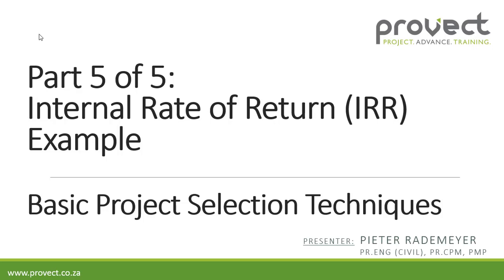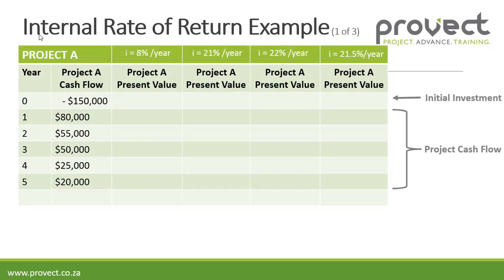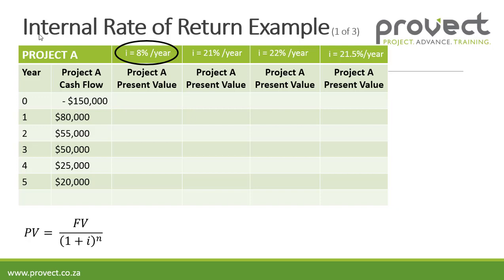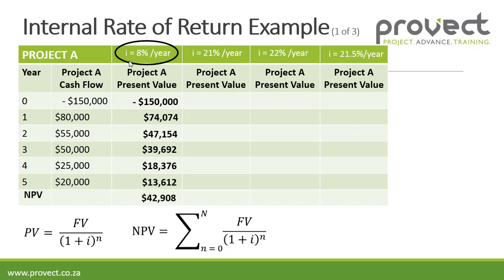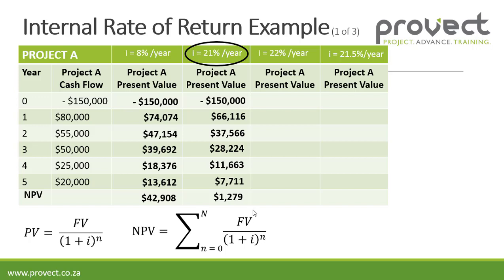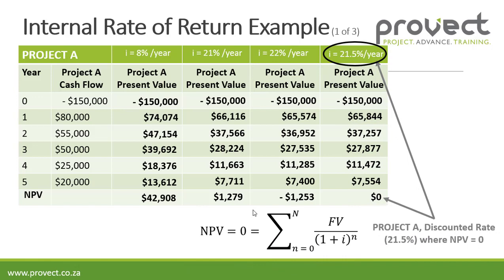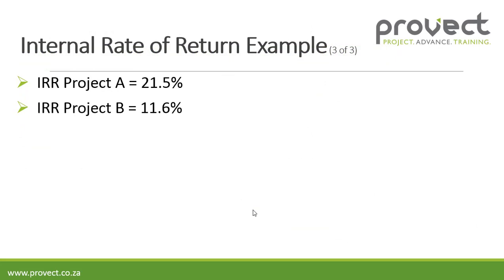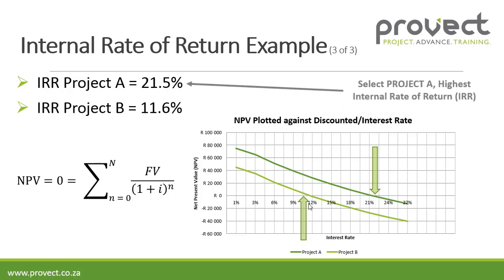Internal Rate of Return (IRR) Example (Part 5 of 5)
The Internal Rate of Return is a financial model that can be used as project selection method in Project Management.  NPV = 0
Basic Project Selection Techniques which can be used in Project Management to select the best project from a financial perspective.  Financial models to be used as part of the project selection:
Payback Period, Return on Investment (ROI), Net Present Value (NPR), Internal Rate of Return (IRR)